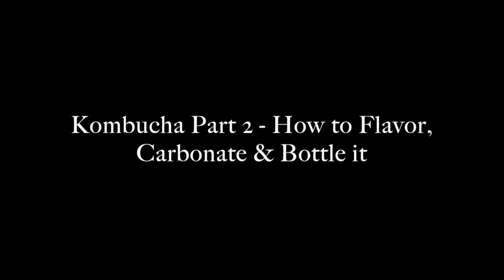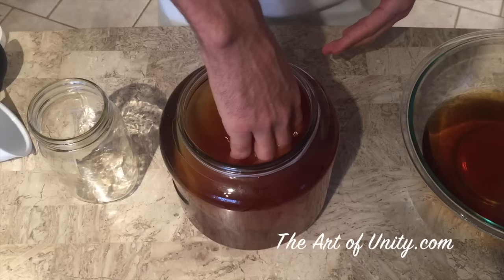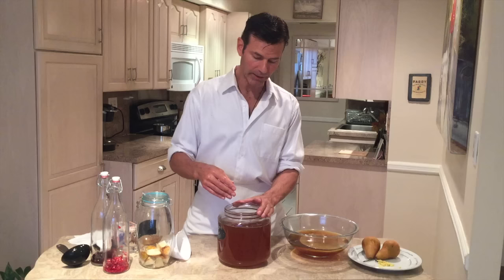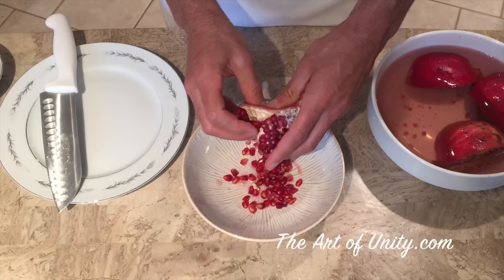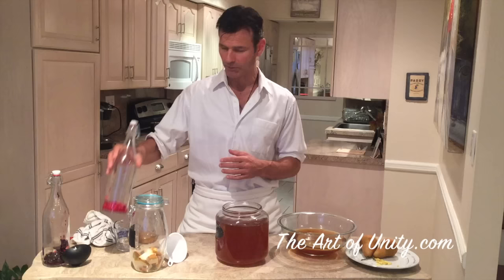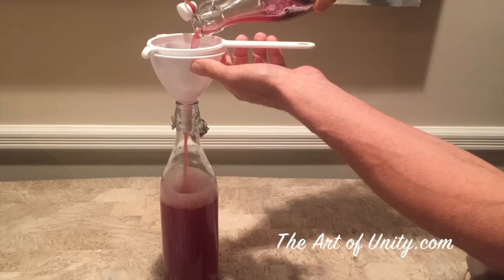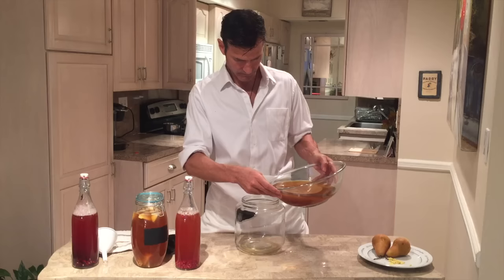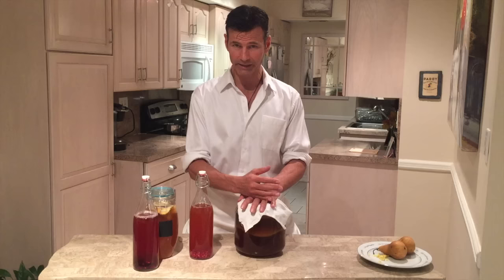How to Flavor Homemade Kombucha Tea - Second Ferment & Carbonate - Part 2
How to flavor kombucha – part 2 – in this blog I show how to do a second ferment for kombucha, also how to carbonate kombucha and how to bottle kombucha. How to flavor kombucha with fruit using any fruit you like or fruit juice as well as sugar and even how to just make an original flavor.

Kombucha Benefits
I also talk about the benefits of kombucha and how much to drink per day. Some of the benefits are good bacteria, gut flora, friendly bacteria helping to improve your joint health, digestion, immunity and more.

Please be advised that this forum is not intended to treat diagnose or cure any illness or disease. Bill Farr does his best to share education and resources to help you live a healthier, more full life. These statements have not been evaluated by the FDA. If you are pregnant, nursing, taking medication, or have a medical condition, consult your physician first.